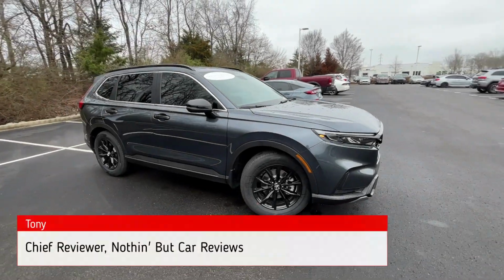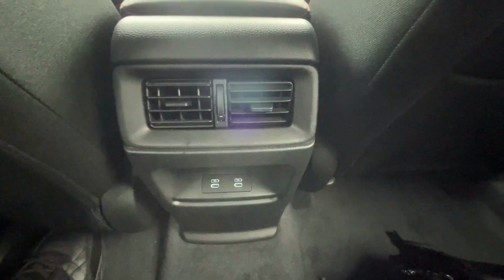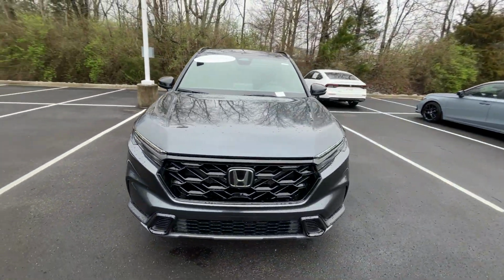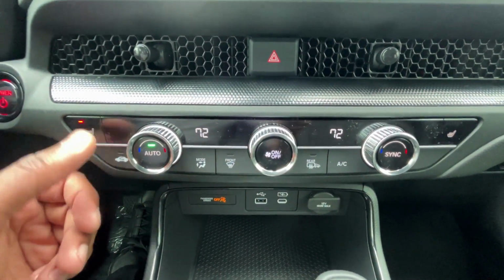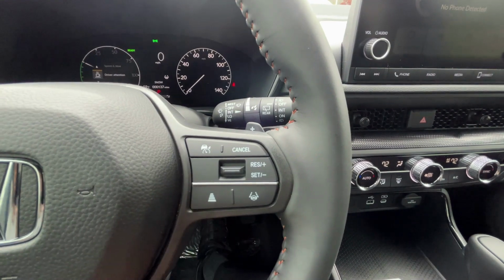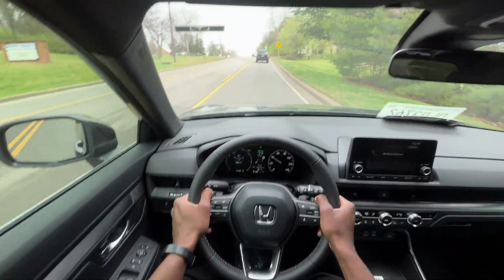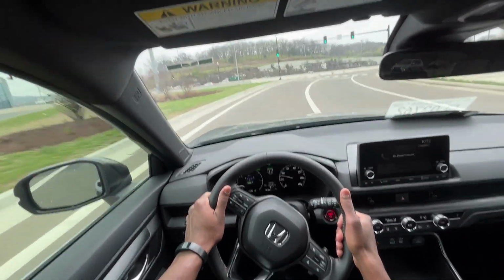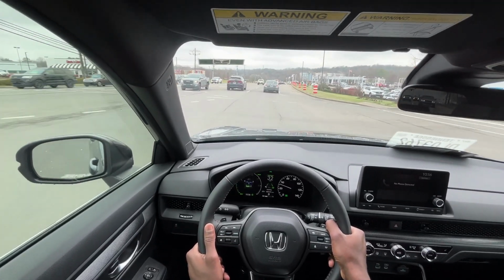2023 Honda CR-V Hybrid Sport 2.0 POV Test Drive & Review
This is the all-new 2023 Honda CR-V Hybrid Sport.  This CR-V Sport comes in meteorite gray metallic on black cloth interior.  The powertrain consists of a 2.0 liter naturally aspirated 4 cylinder hybrid engine mated with a continuously variable transmission.

Standard features of this CR-V Hybrid Sport include bluetooth audio, a backup camera, and Apple CarPlay/Android Auto compatibility.  Additional features include adaptive cruise control with lane centering assistance, LED headlights/taillights, and a power driver's seat.

For more information on this Honda CR-V Hybrid Sport including pricing, please go to: